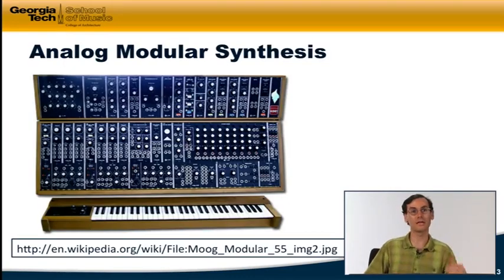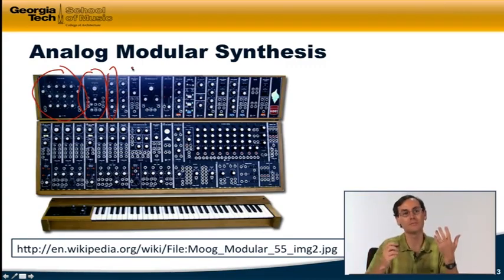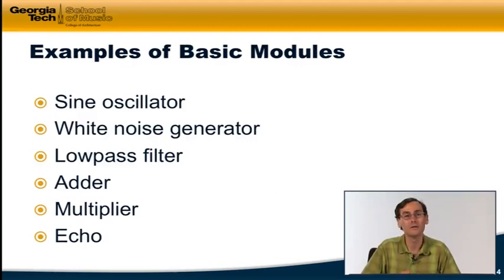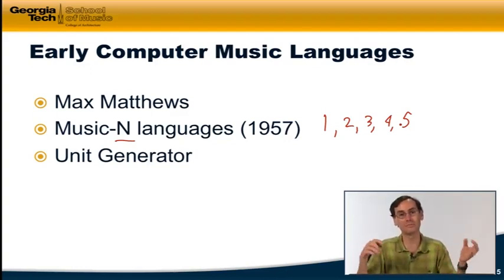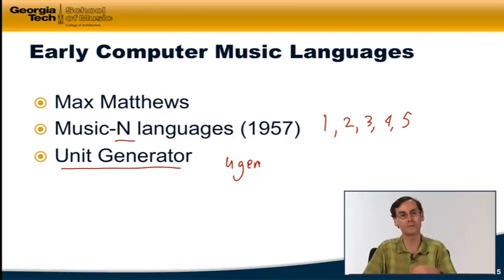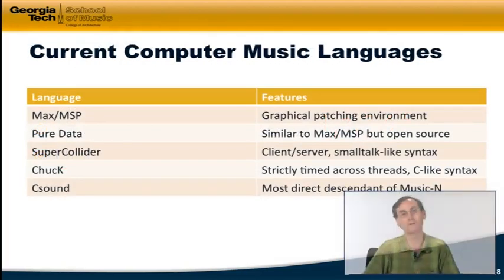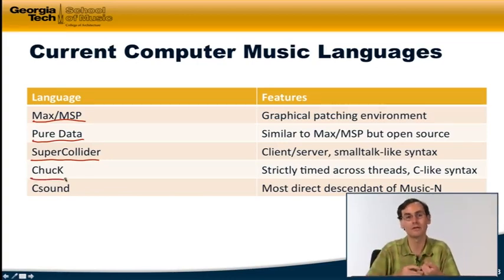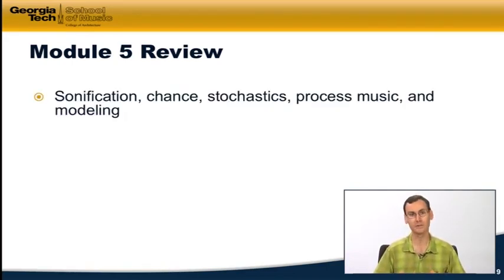5.7 - Unit Generators | Music Technology